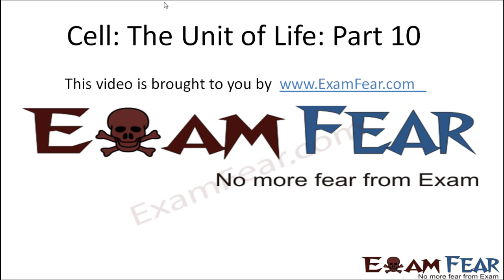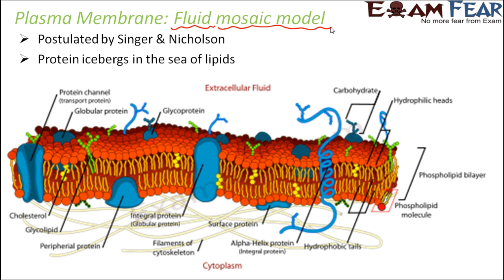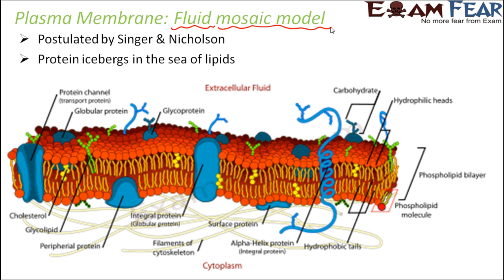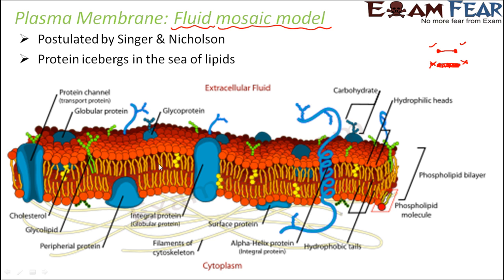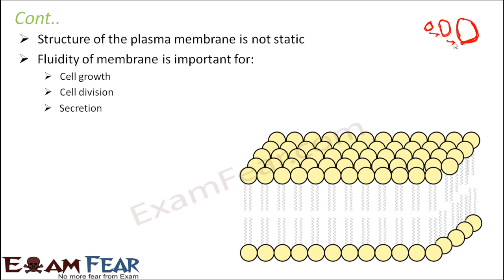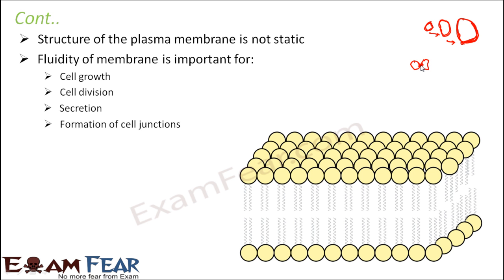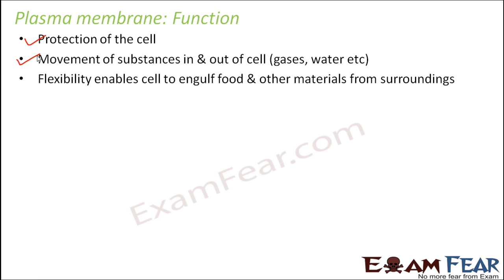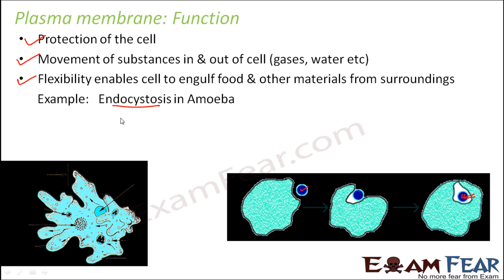Biology Cell Unit of Life part 10 (Plasma Membrane: Fluid Mosaic Model, function) CBSE class 11 XI